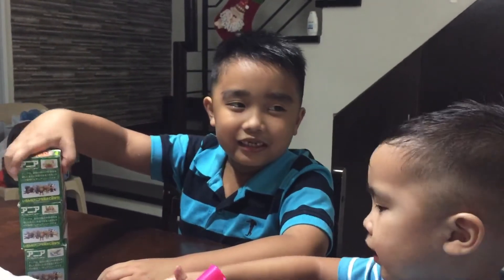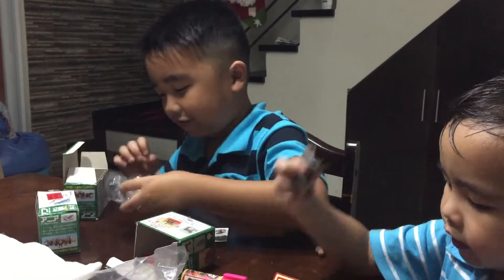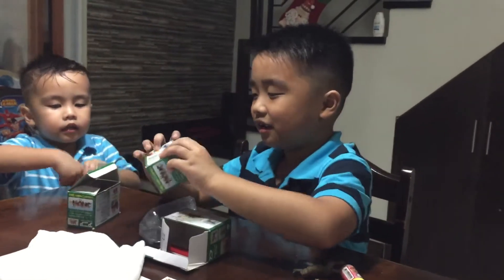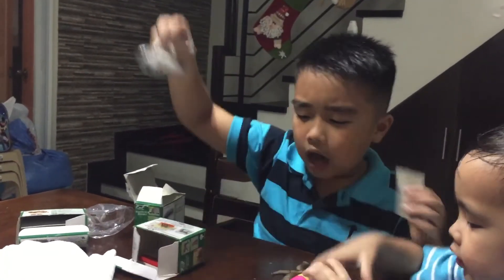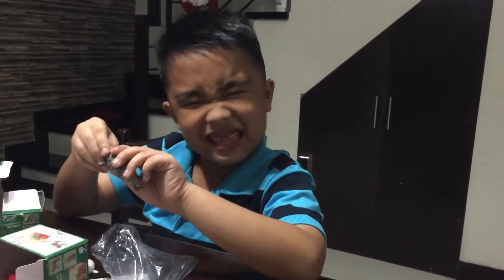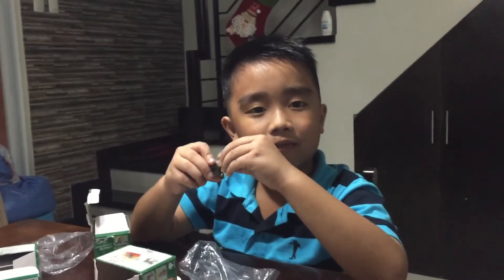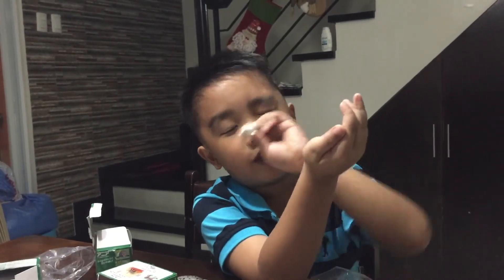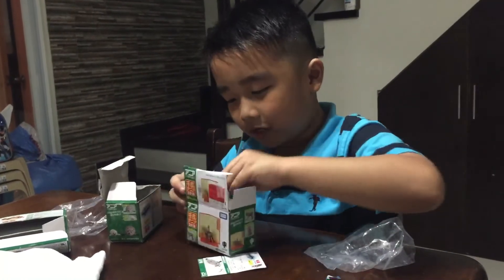Team Monfero Toys - Takara Tomy Camel & Monkey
Unboxing of Takara Tomy bactrian camel and monkey